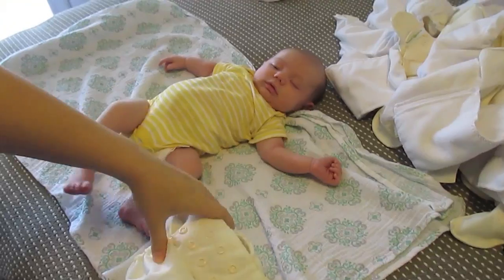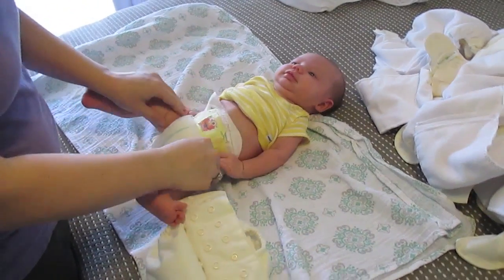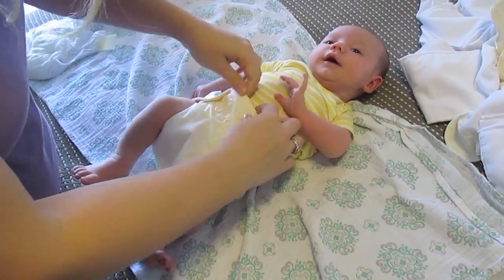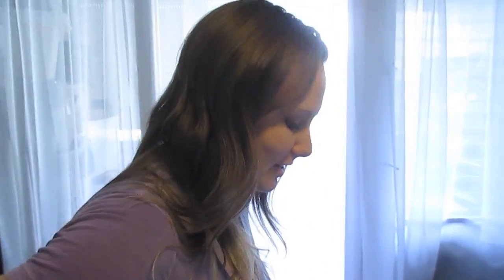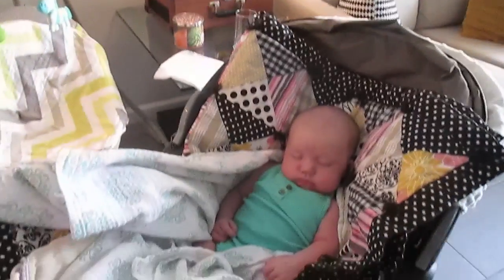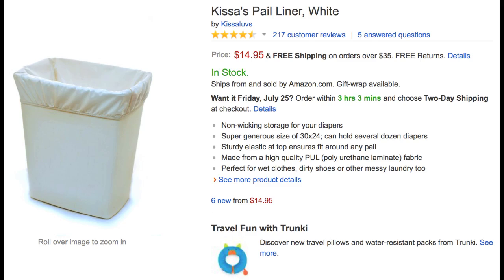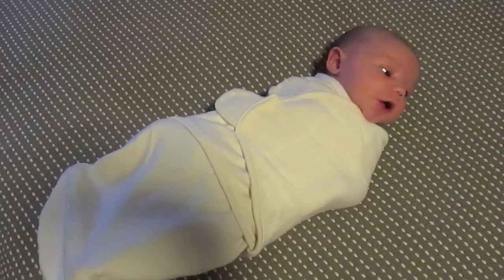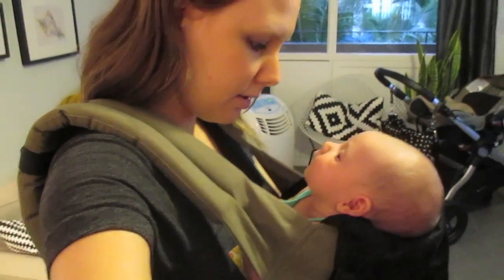BIG NEWS!!! (7.22.14 - Day 203)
We are a young couple who fell in love in high school, got married in college, and then packed our bags and headed to Hawaii after graduation! We are now expecting our first baby girl, Scout! Thanks for stopping by!

LEARN MORE!